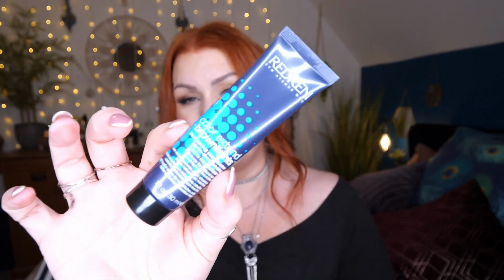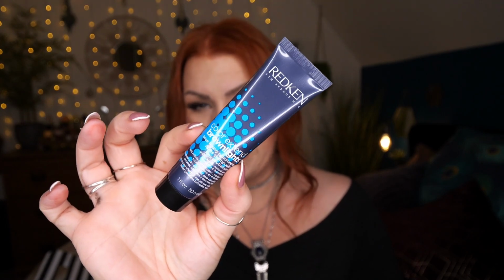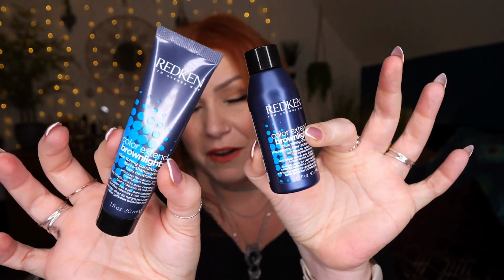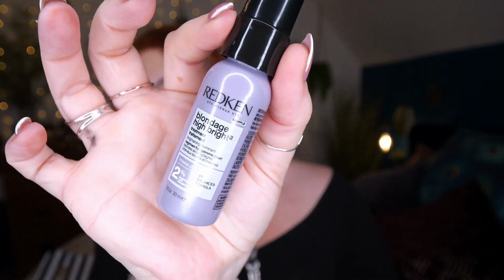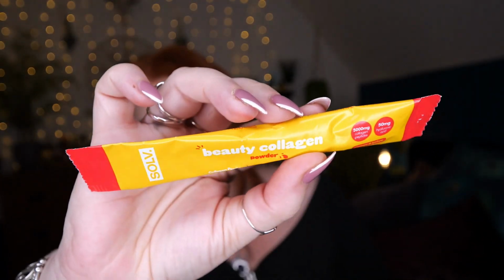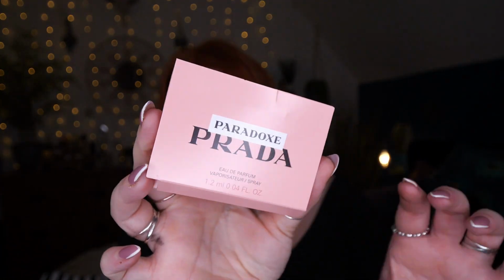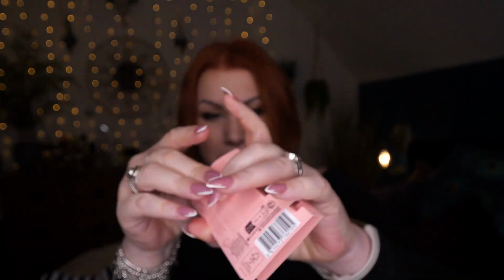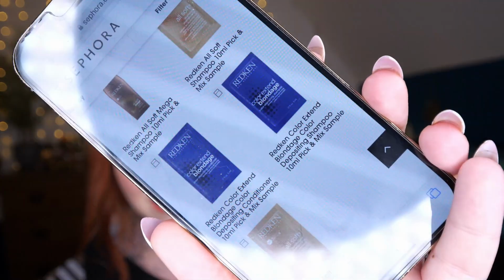*FREEBIE ALERT* UNBOXING SEPHORA PICK 'N' MIX SAMPLES - February 2023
💄 5 FREE SAMPLES  - JUST PAY SHIPPING WHICH THEN GETS CREDITED BACK ONTO YOUR ACCOUNT 💋

In this video, I show you what February 2023 Feelunique pick n mix sample Box service items I have received this month. This service is only available within the UK. You can choose up to 5 samples from their website once every month for just £3.95 a box (p&p) no subscription.

💰Money off Links, Alerts & Subscriptions:
*Cult Beauty*** receive £10/£5 off your 1st order use code: CLAIRE-RFJ
*Happily Ever After Book & Pamper Subscription*** for £5 off your 1st box